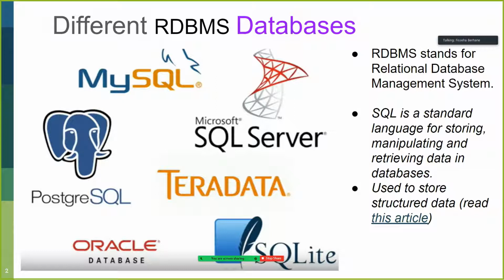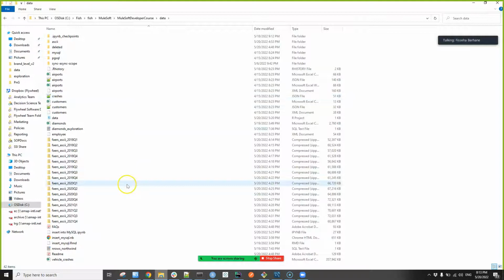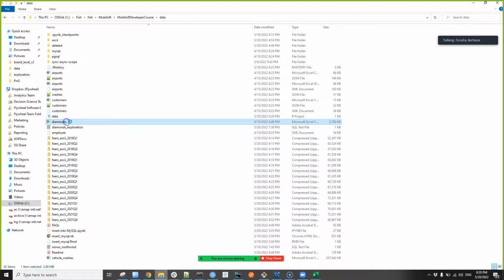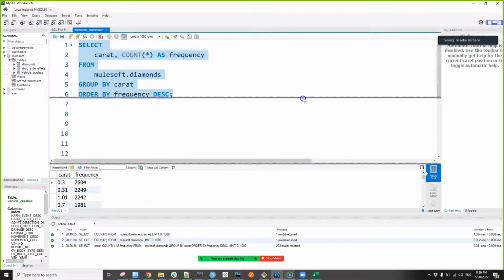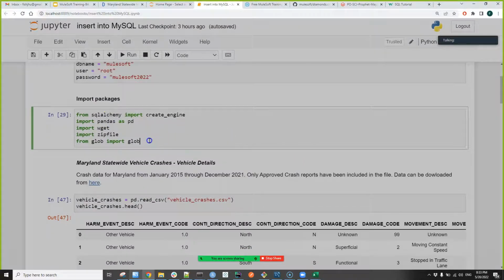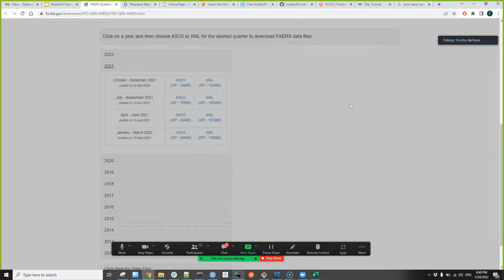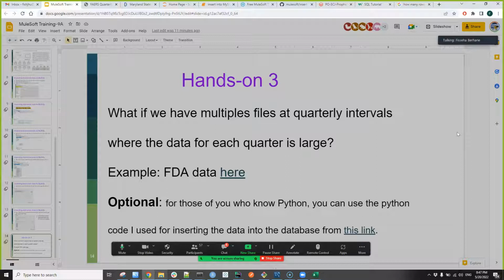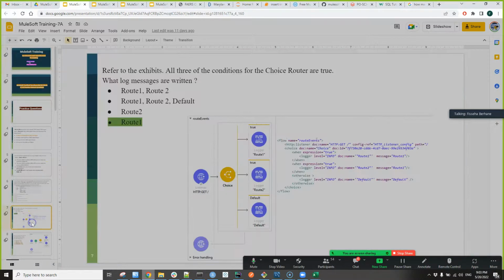MuleSoft Week 9 - Class 1: Why do we need databases?